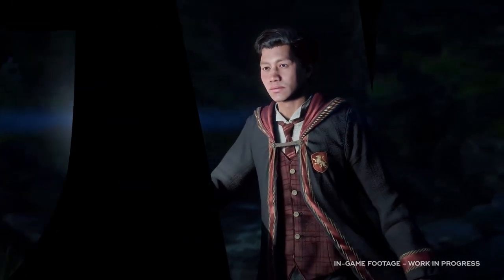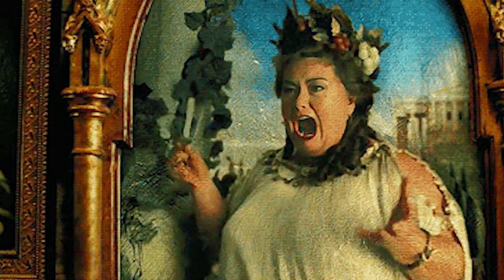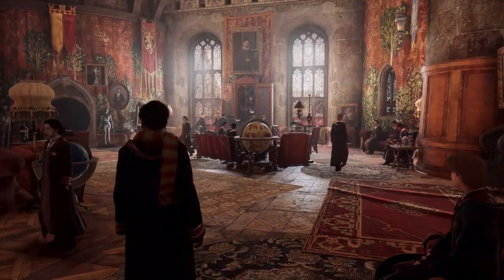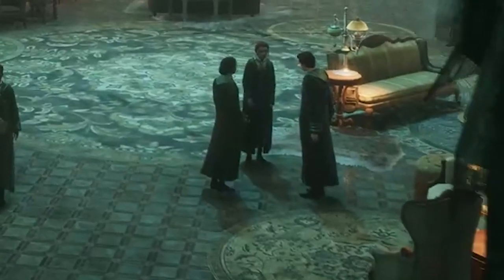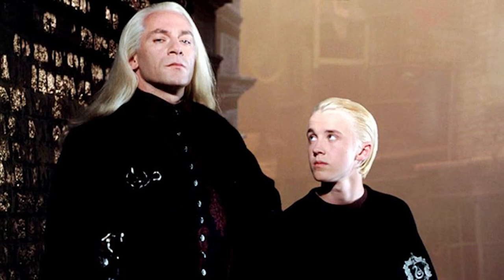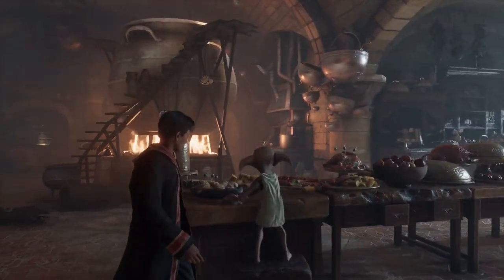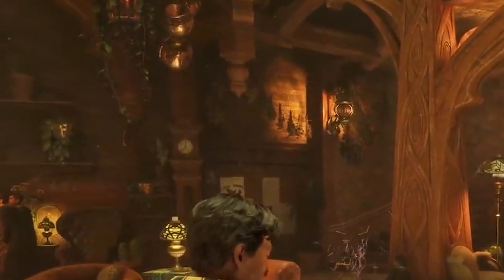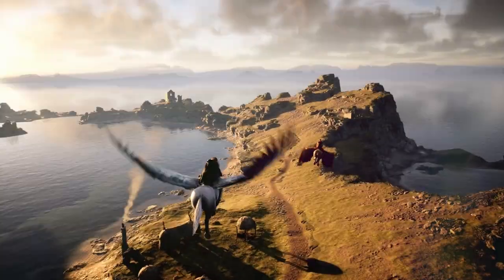Hogwarts Legacy ANALYSIS OF ALL COMMON ROOMS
Taking an in depth look at and reviewing all of the Hogwarts Legacy Common Rooms! Tell me your thoughts and theories on the items we can see, what you think of the decor, and did you guess that one room was totally Ravenclaw from the first trailer?!

Big, enormous, thank you with love and  ahug from me to everyone that agreed to allow me to use their image for the little scrapbook montage at the start of the video! You can check out these fantastically talented Potterheads over on Instagram!

Hello! My name is Joy and I am a HUGE Harry Potter nerd. If you're into magical content you have definitely come to the right place. Please check out some of my other videos for magical unboxings, merchandise, collections, magical filming locations and more Potter content! (Along with vlogs and gaming, because I can't just pick one thing!)